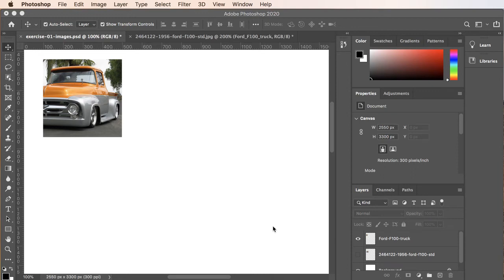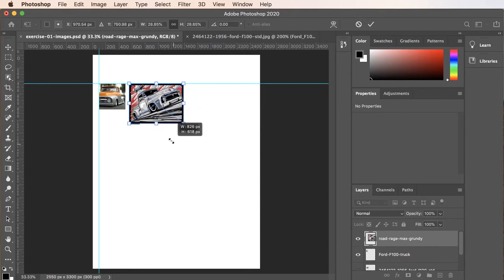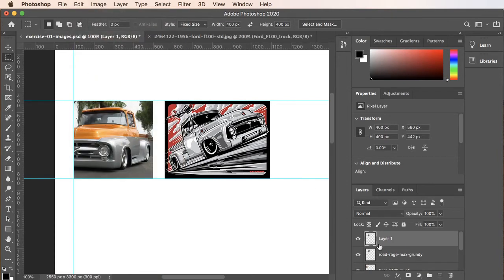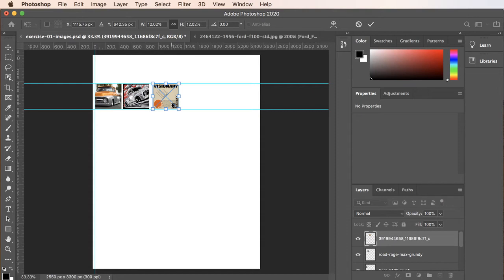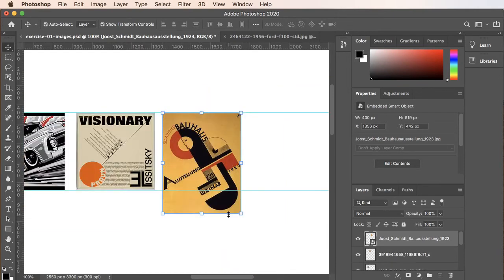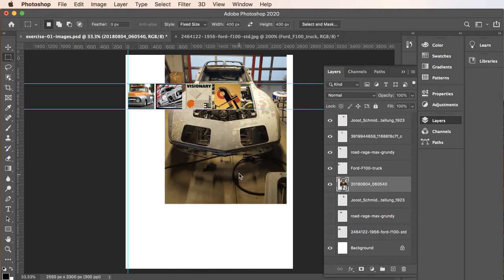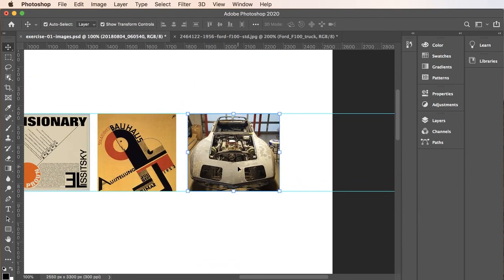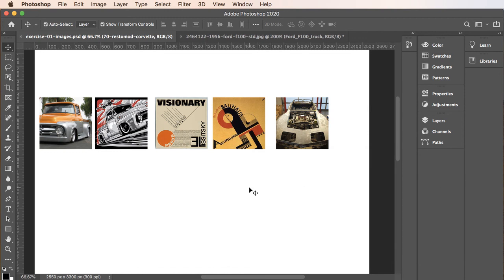06 place and crop remaining images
A series of videos specific to ART240 Digital Media Tone+Manner exercise. In this series we discuss concepts for adding images to Photoshop, cropping and sizing images, and exporting images.